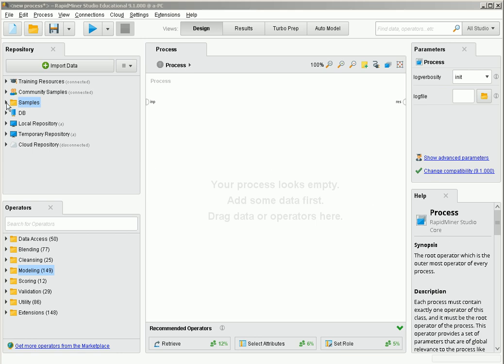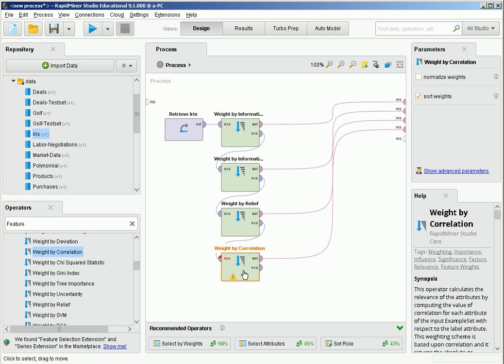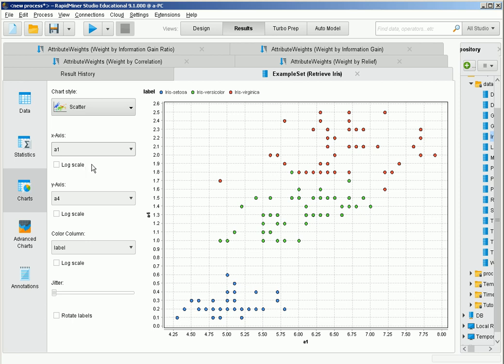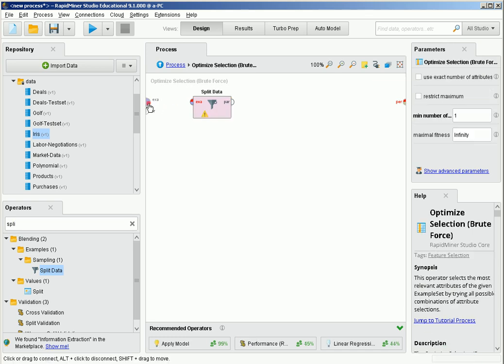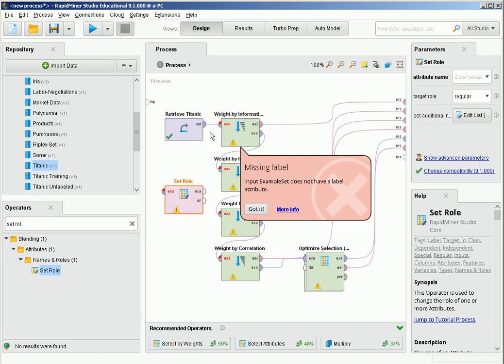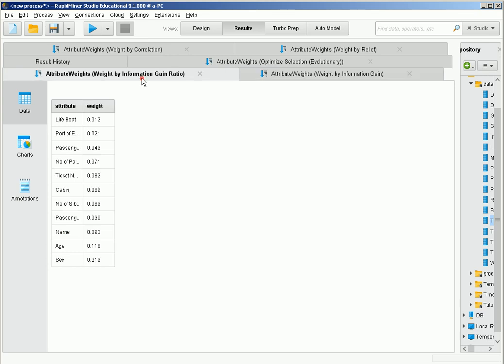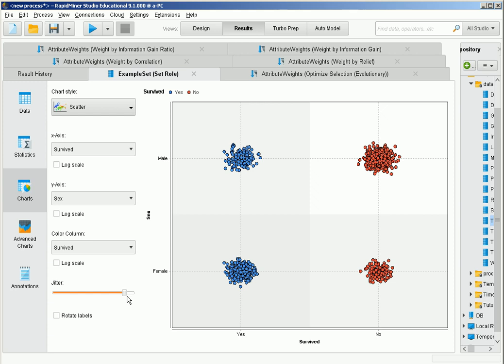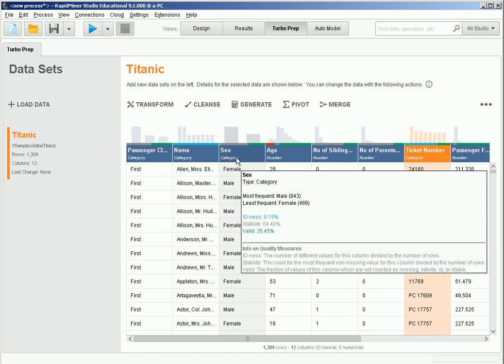Feature Selection with RapidMiner